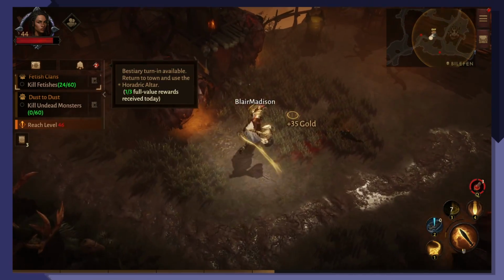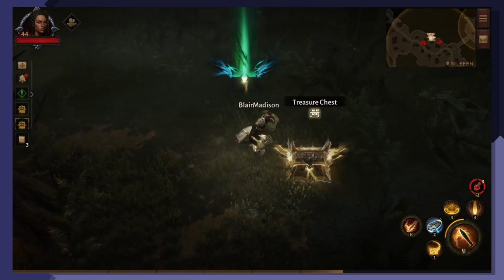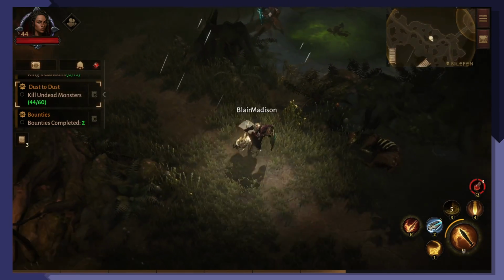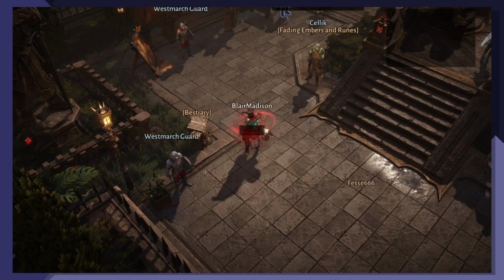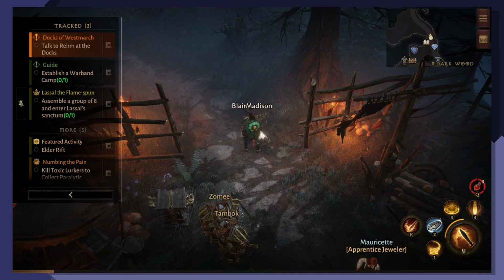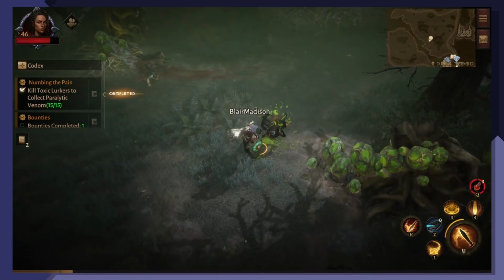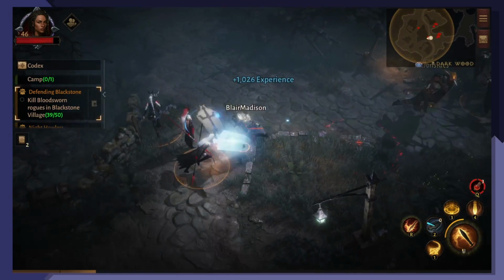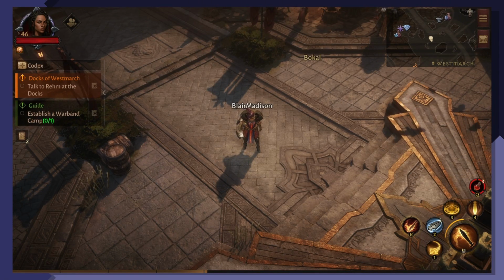Nintagious EX! - Diablo Immortal - Ep. 03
"Nintagious EX!" is host to a variety of "unfinished business" content - things that we weren't quite able to finish up on-stream, yet not enough of said things to warrant another stream entirely.

The content on this channel is not intended for young children.